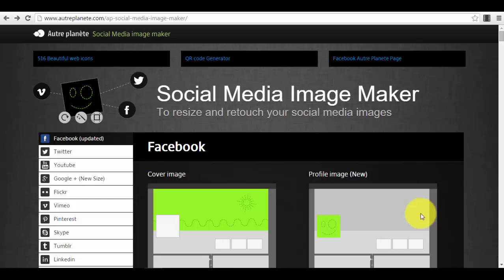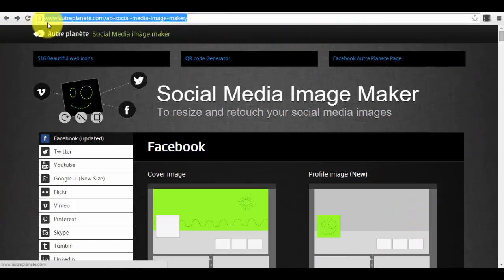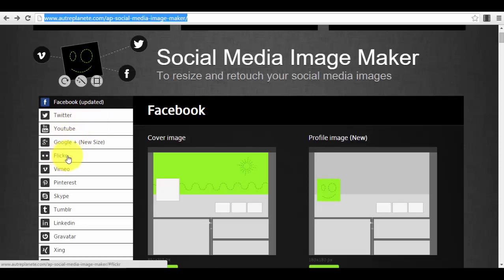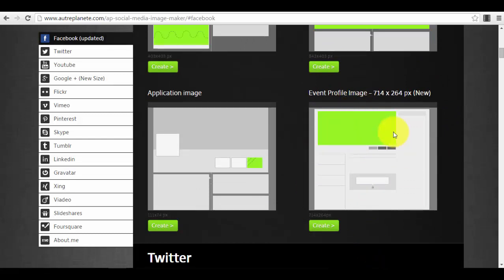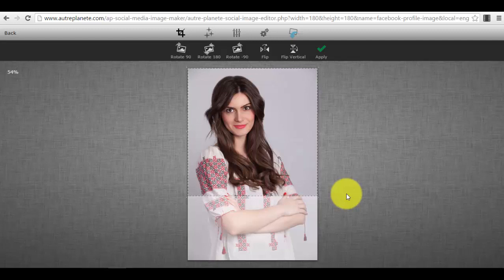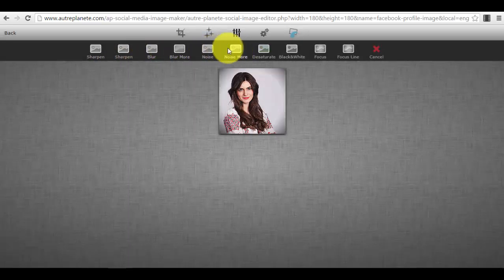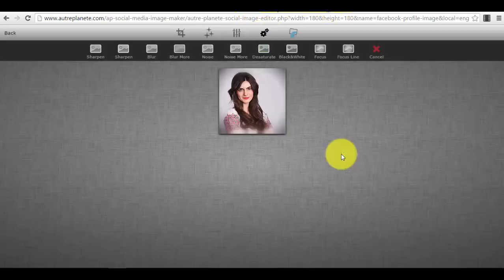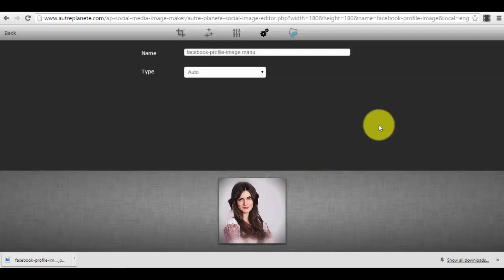Lecture 3 - Social Media Image Maker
How To Use The Exact Same Tools I Use To Create Amazing Social Media Images In A Matter Of Minutes For Free

16-Part Video Course Including Practical Examples

The Social Media Images Creation Guide!

Learn how to use the exact same tools I use to create amazing social media images in a matter of minutes for free!.

Learn how to crate and enhance their social media photos

Learn how to create amazing images for social media use

Learn how to create viral quotes images in a matter of seconds

Learn how to create infographics to generate value and exposure in their niche

Learn how to add professional look to their services and offers by using mockup images